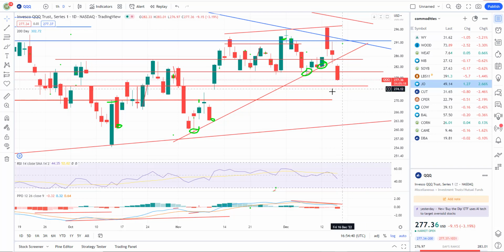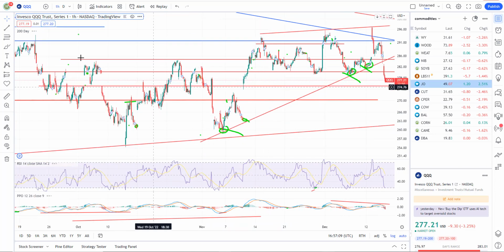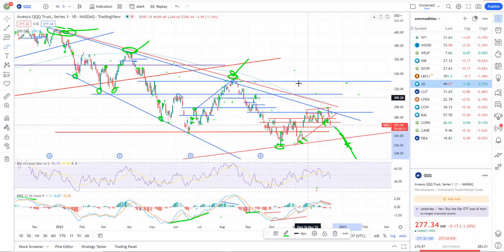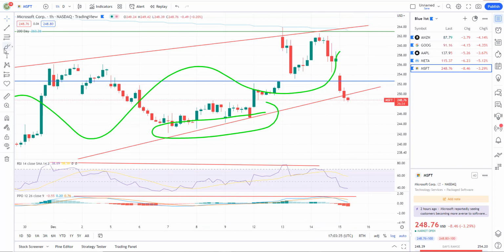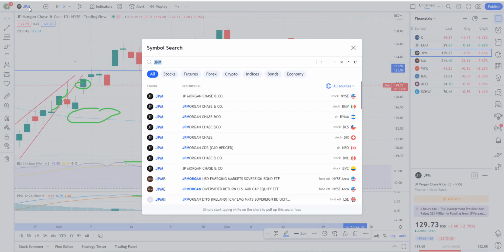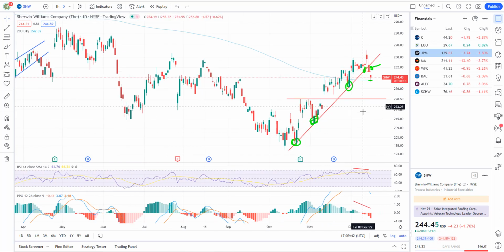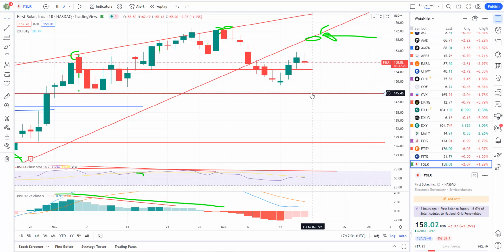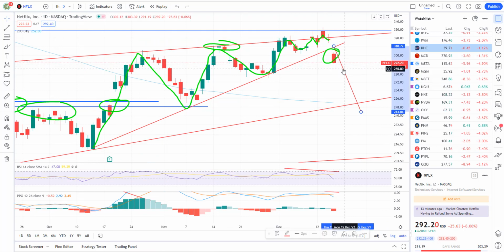Stock Market sell signal. Trade ideas and key levels. Watch out for more downside.